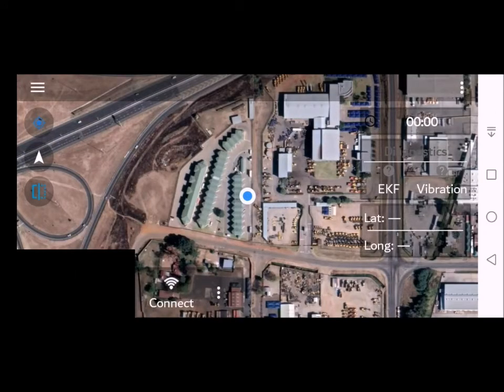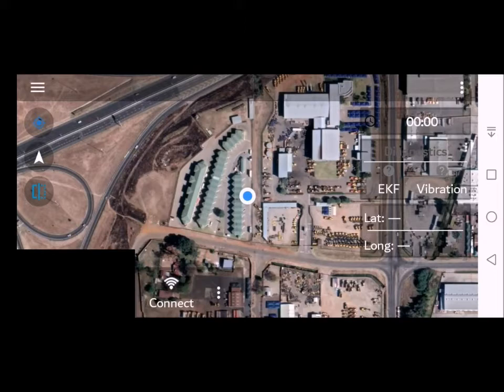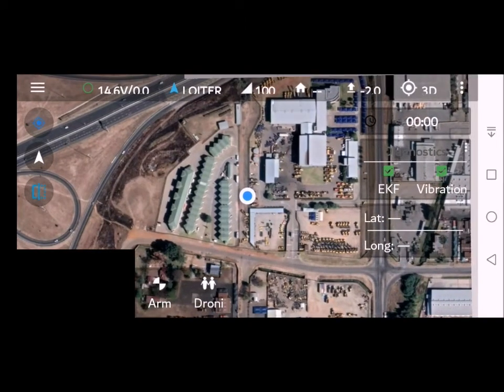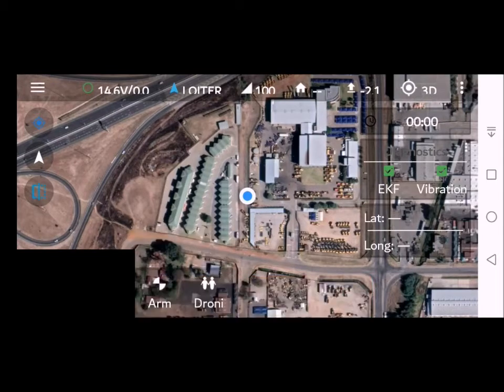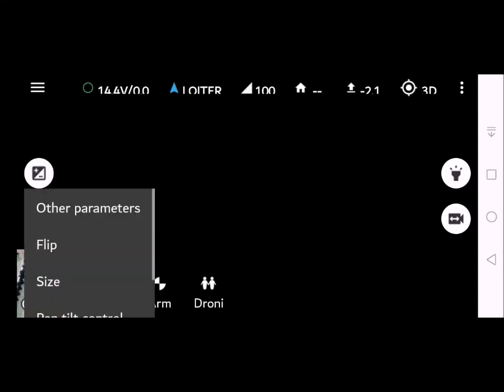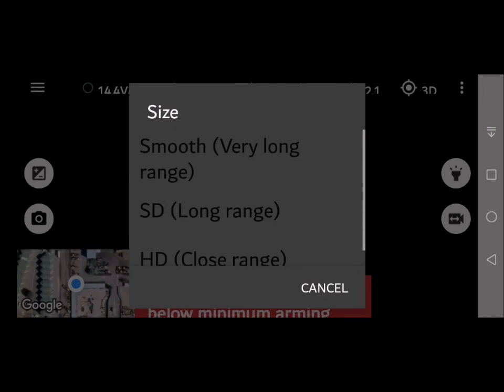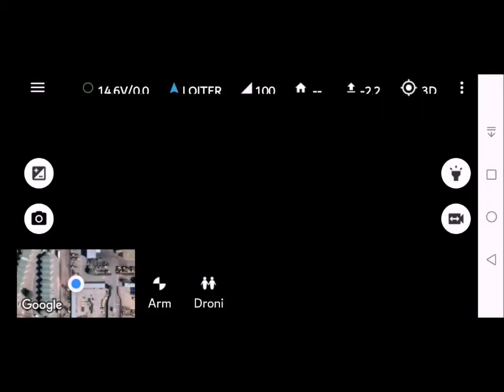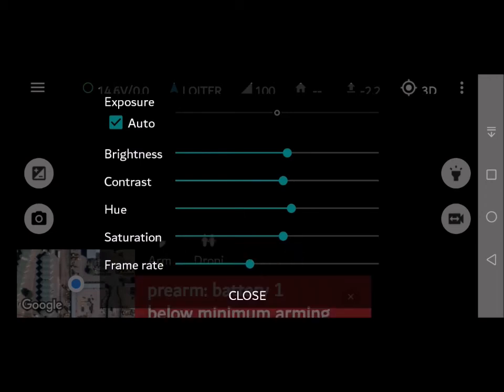STEP 5 -APP Camera Settings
The APP can be set for Smooth, SD or HD view for close range